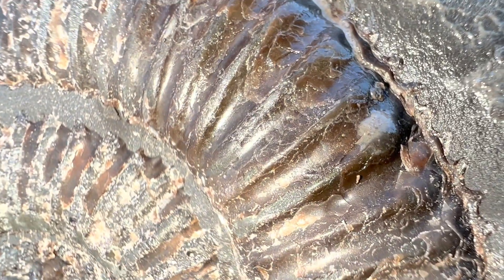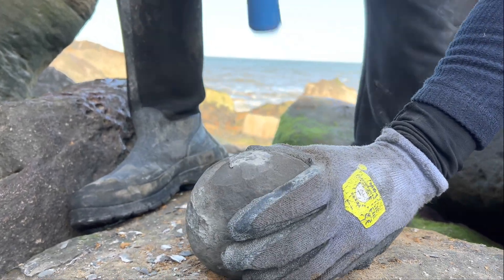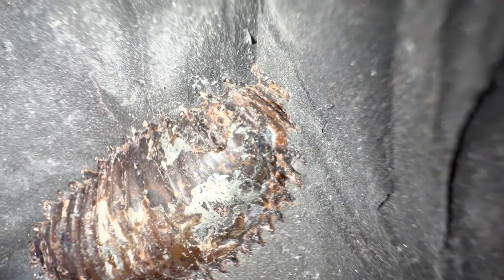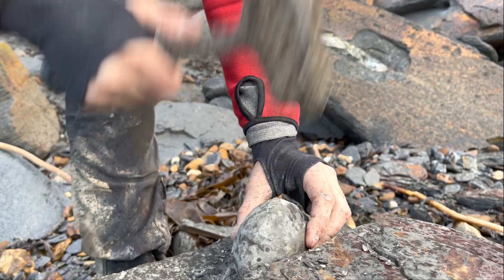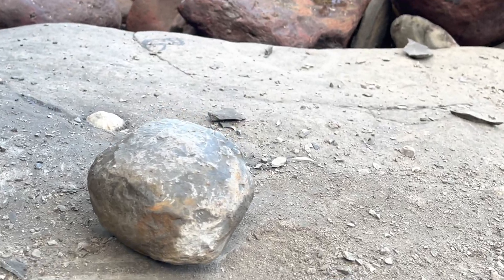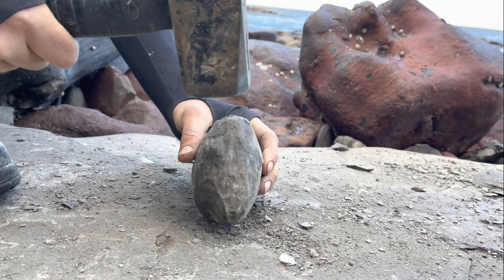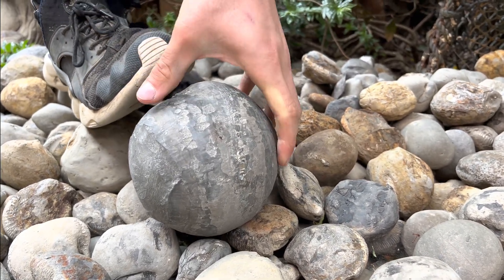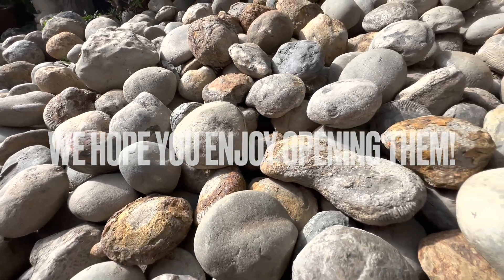Limestone Rocks Whacked Open For Fossils! | Fossil Hunter